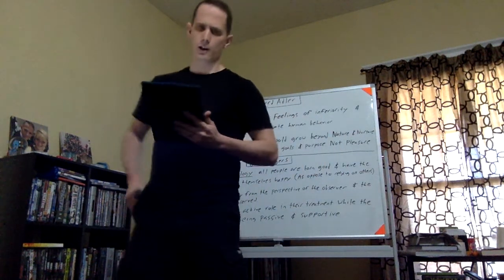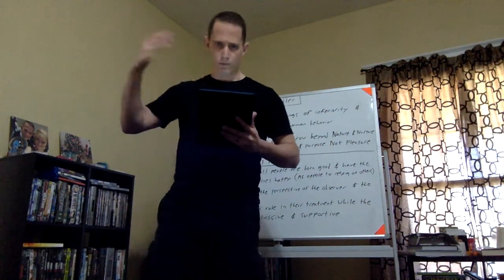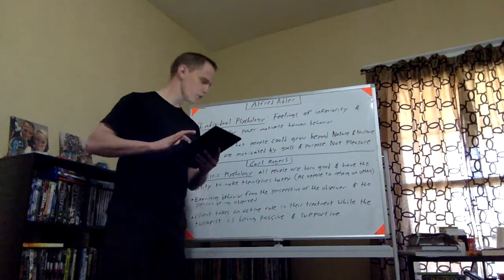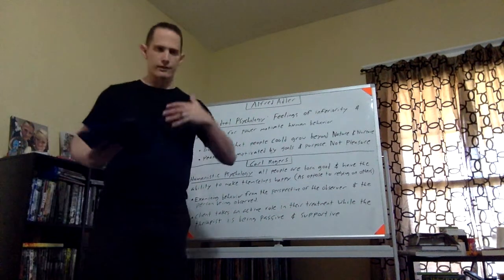Psychology Unit 5.1 Psychologists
Do Now

In your own words, explain what Maslows Heirarchy of Needs is as well as why you think that it is accurate or not.

4 Sentences

Carl Jung

*Took Freuds “Subconscious” idea further

• All humans have common “deeper” layer of the unconscious mind
• It emerges in things humans have in common. (Art, Music, Literature, Religion, etc)
Persona- Masks we wear in public and always keep a part of ourselves hidden

Alfred Adler

Individual Psychology: feelings of inferiority and a desire for power motivate human behavior.

• Believed people could grow beyond Nature & Nurture
• People are motivated by goals and purpose, not pleasure.

Carl Rogers

Humanistic Psychology: all people are born good and have the ability to make themselves happy. (As oppose to relying on others.

• Examining behavior from the perspective of the observer and the person being observed
• Client takes an active role in their treatment while the therapist is being passive and supportive.